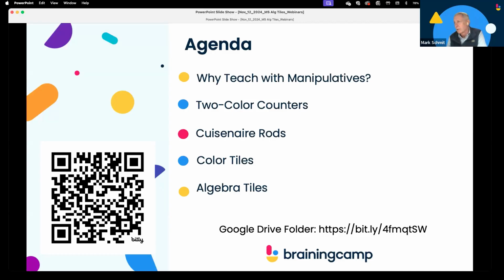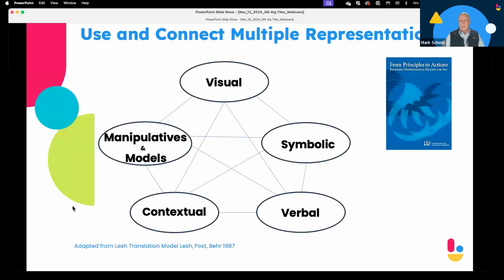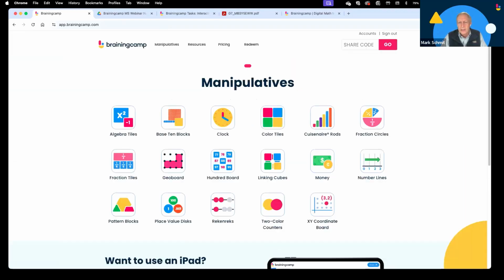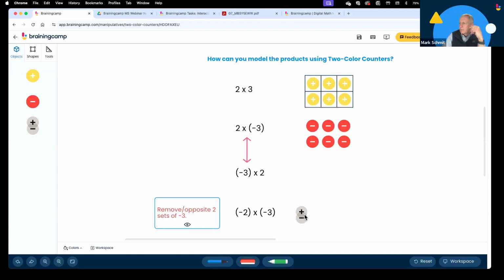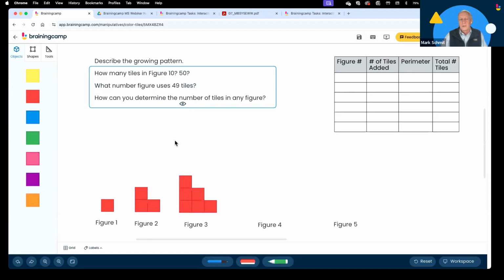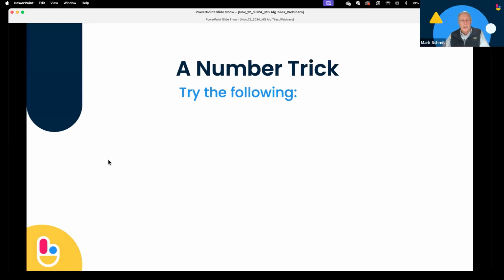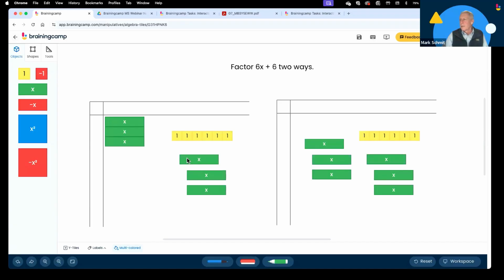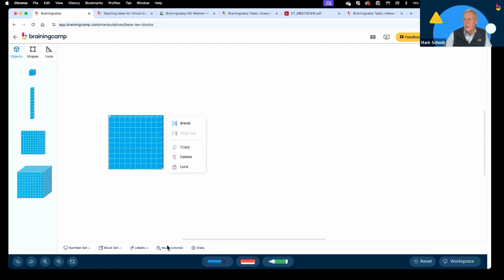Engaging Middle School Students with Digital Manipulatives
Investigate using manipulatives for topics such as operations with integers, proportional reasoning, and Algebra Tiles.

Check out our Free 30-Day Trial and Get your hands on our intuitive digital math manipulatives help children to better grasp concepts: